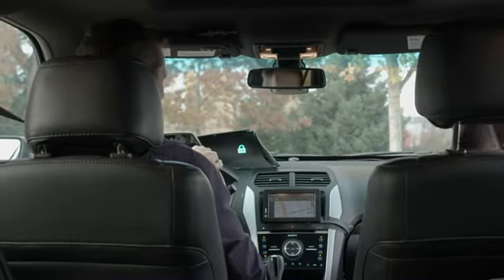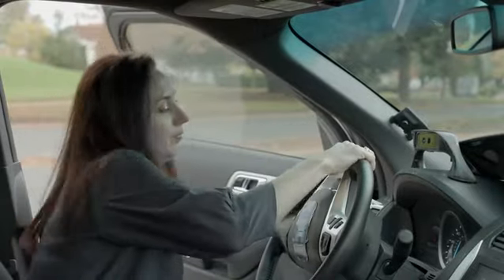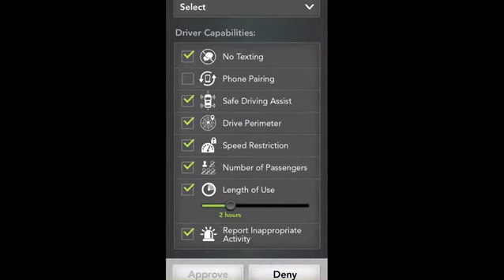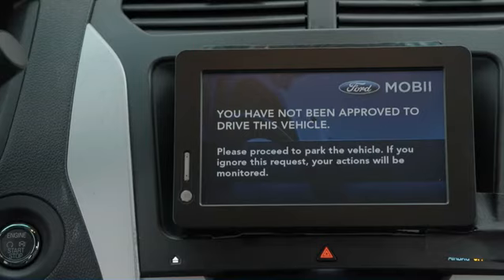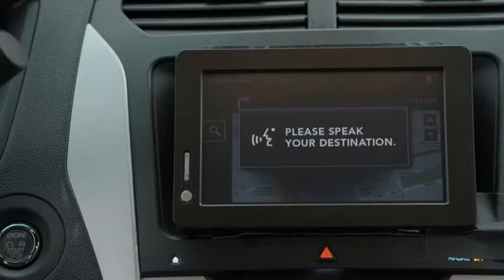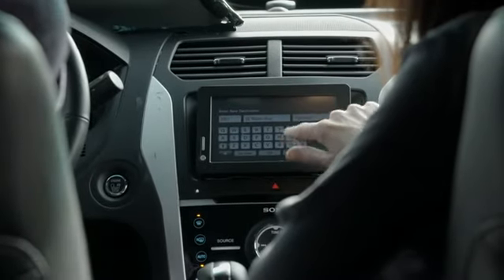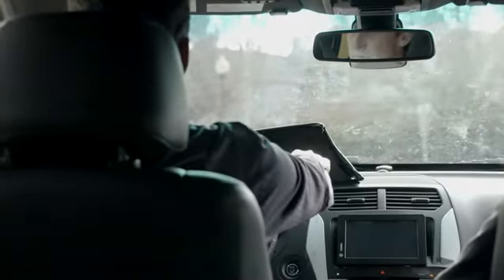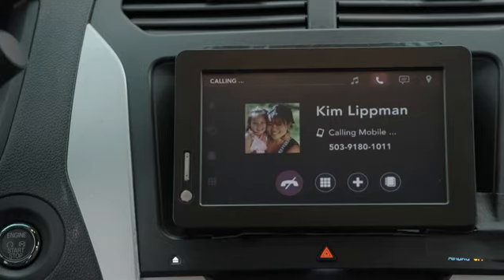Ford and Intel Technology Could Recognise Your Face and Personalise Driving Experience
The joint research project, called Mobile Interior Imaging, or Project Mobii, explores how interior-facing cameras could be integrated with sensor technology and data already generated within and around the vehicle to create a more personalized and seamless interaction between driver and vehicle that transforms the driving experience.